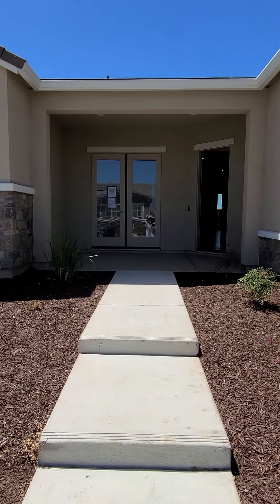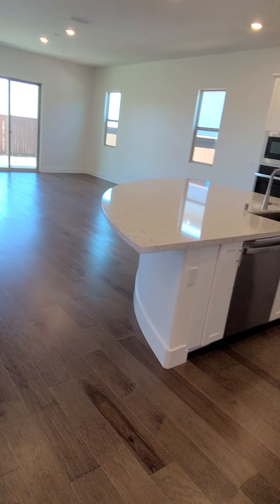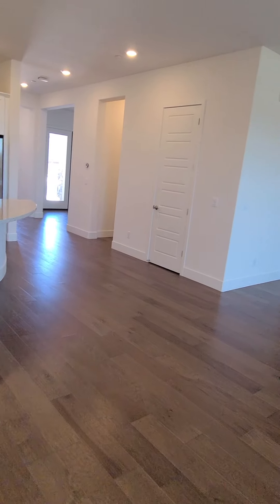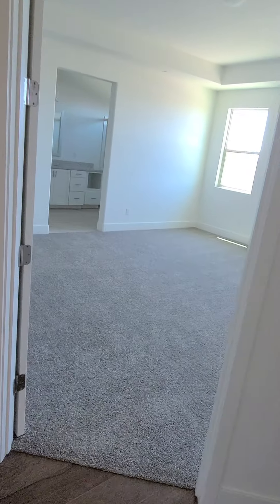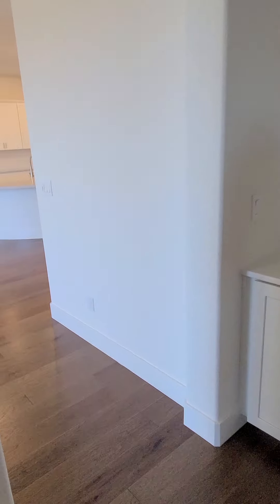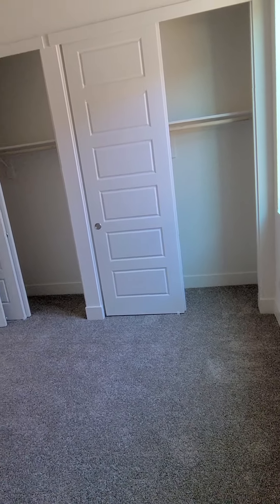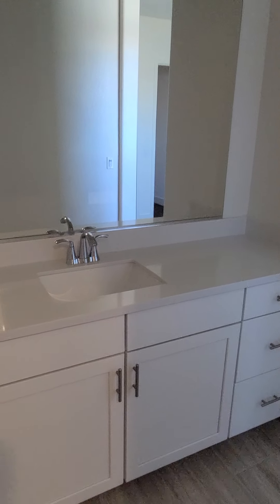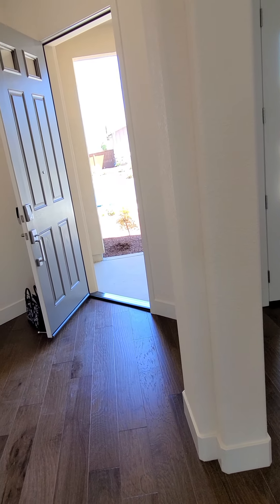2216 Banks Dr. woodland, ca